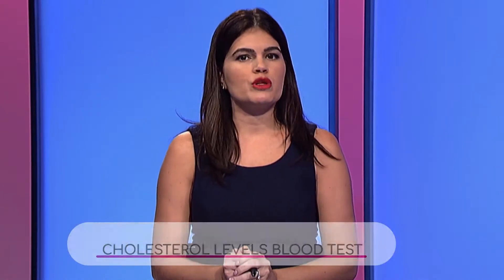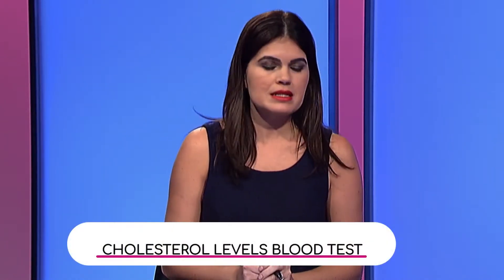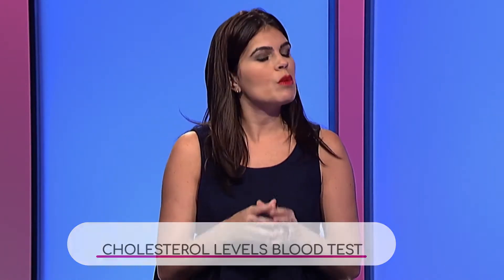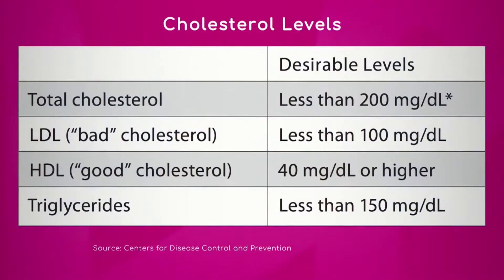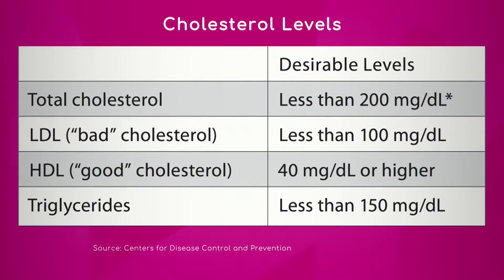Cholesterol Levels Blood Test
Cholesterol checked means getting a fasting blood test, explains Dr. Deepa Sharma, Family Medicine Physician with Baptist Health Primary Care.
The doctor explains a graphic with cholesterol levels. She describes LDL is considered as “bad” cholesterol, HDL as “good” cholesterol and what Triglycerides are.